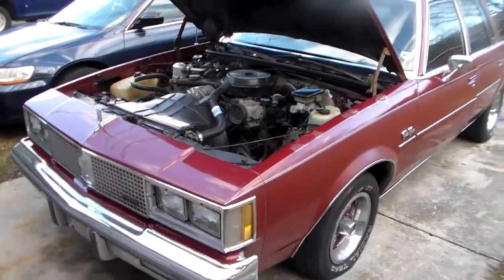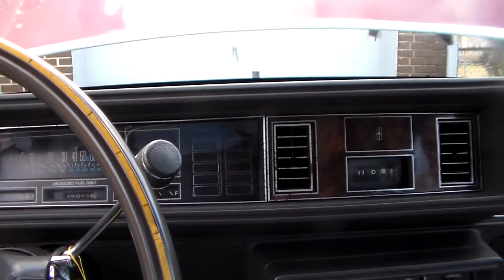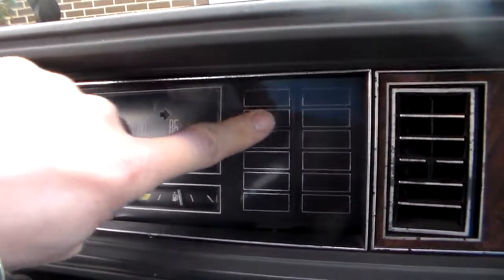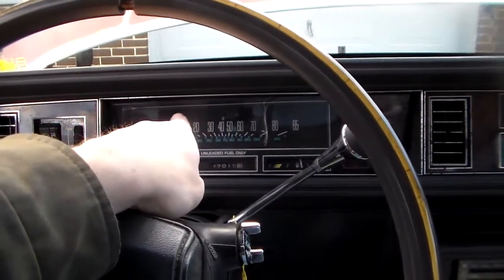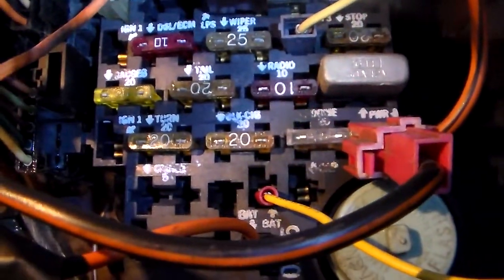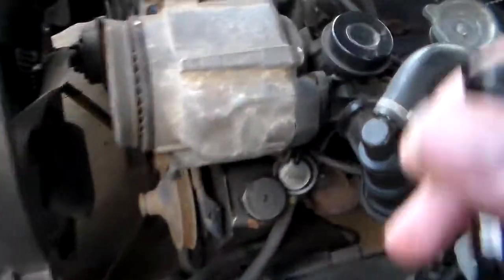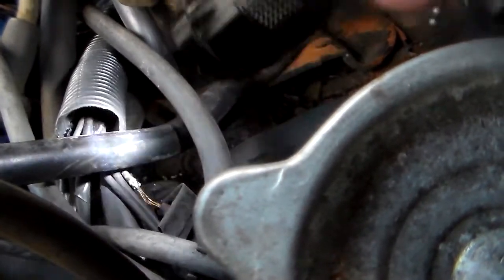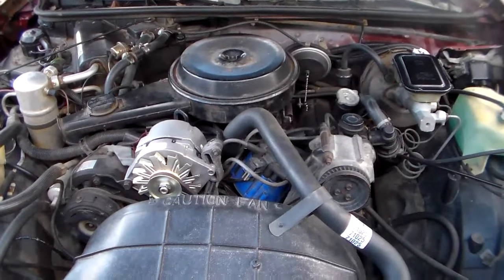Solving a mysterious electrical problem with the '83 Cutlass Cruiser